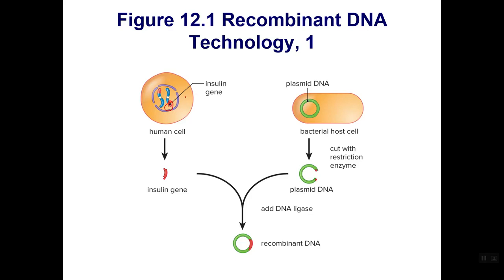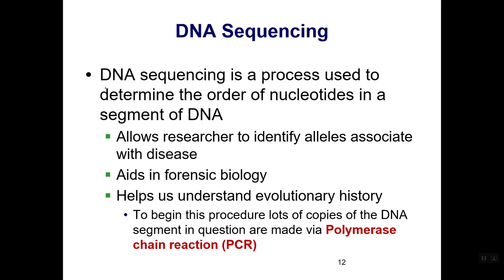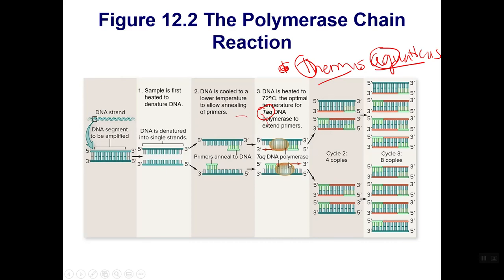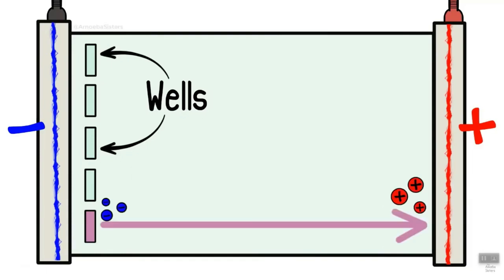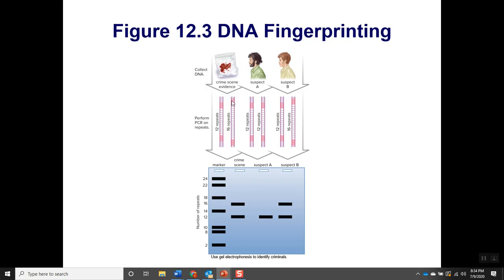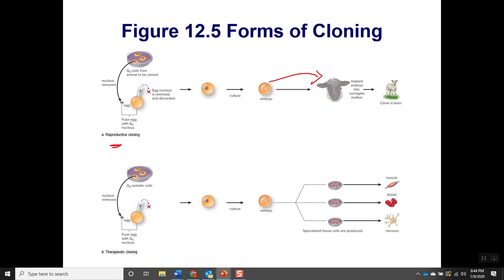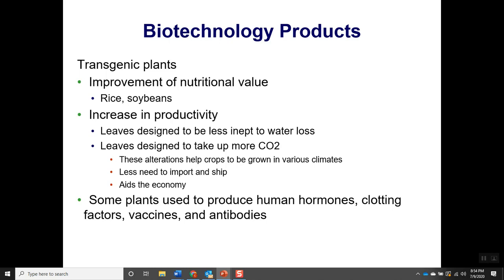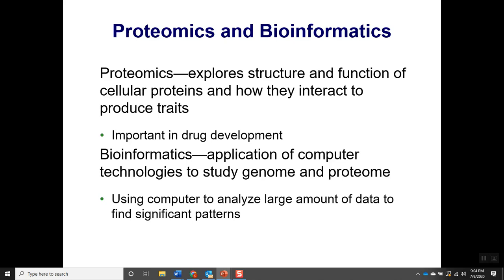Chpater 12 Biotechnology and Genomics Pt 2 EOB Madar